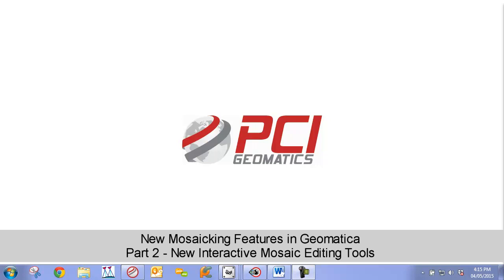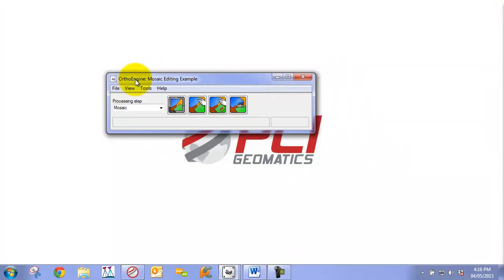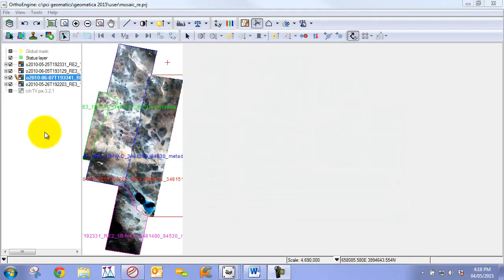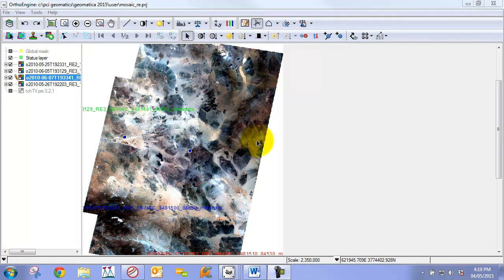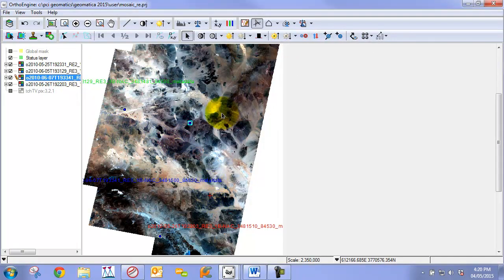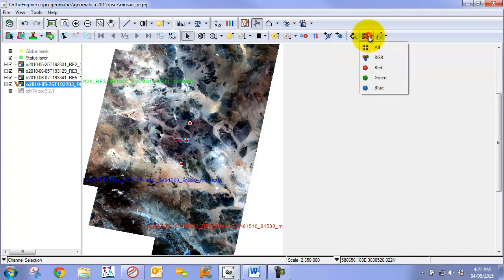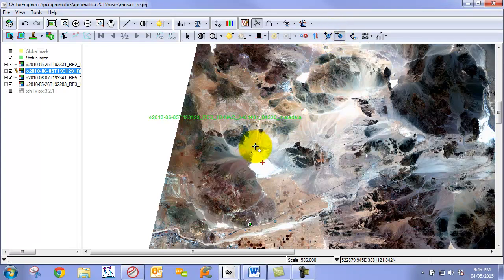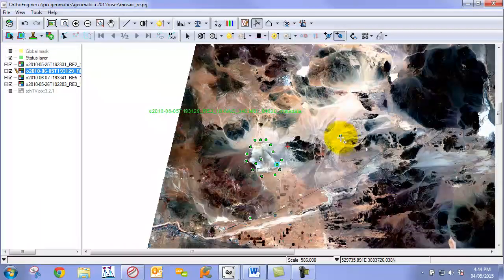Color Balancing - New Interactive Mosaic Editing Tools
New color balancing capability released with Geomatica 2015 will change the way you generate and edit ortho-mosaics.